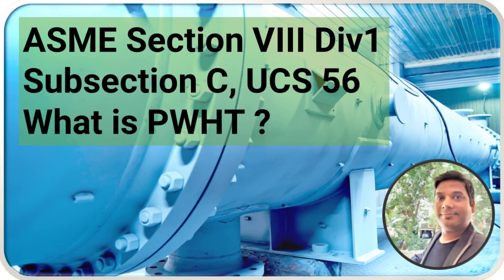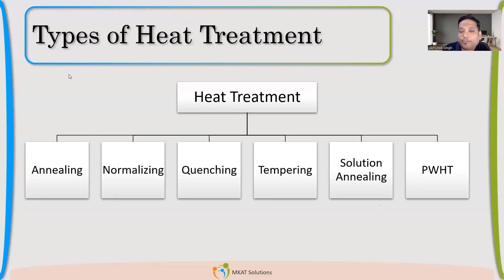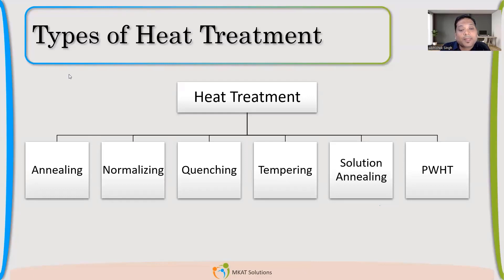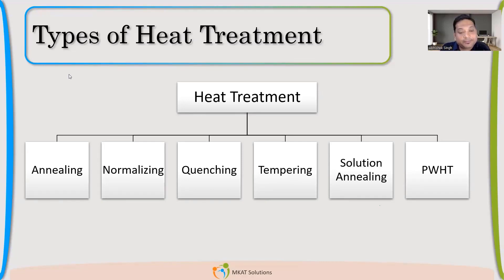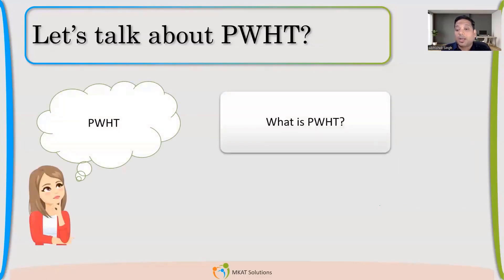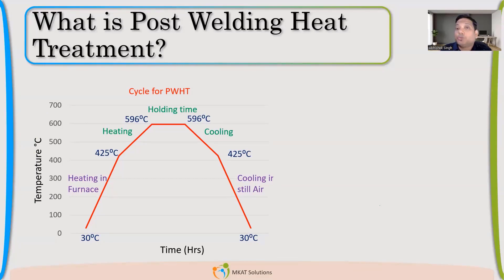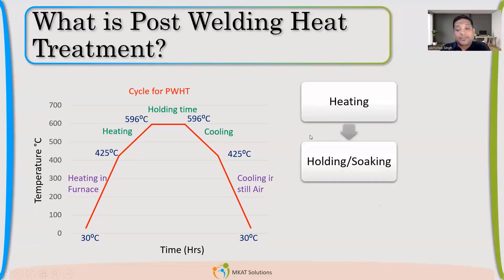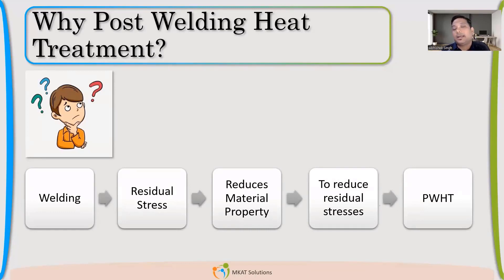What is PWHT ?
Different Types of Heat Treatments | Why PWHT ? | PWHT Cycle |

Get in touch with us (Call or Whatsapp) : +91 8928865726

Column Design

Static Equipment Webinar Series